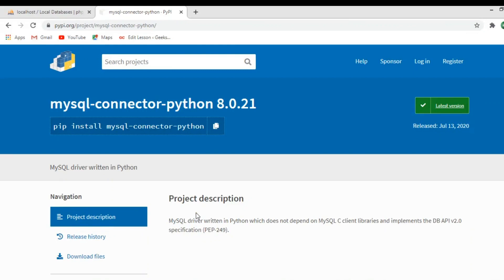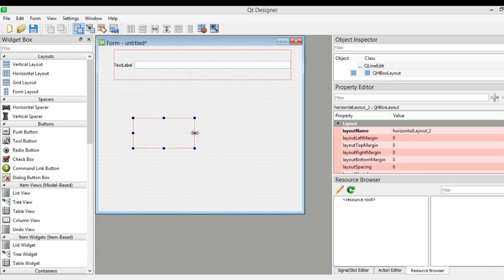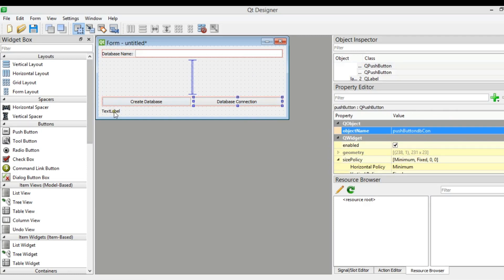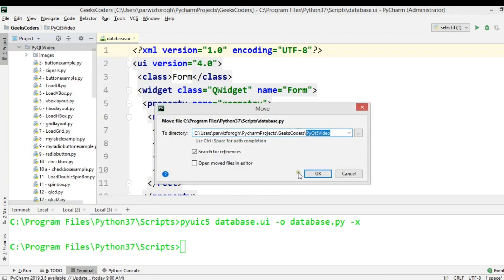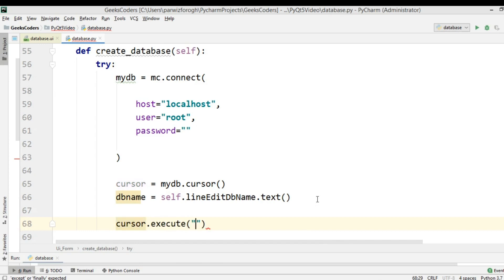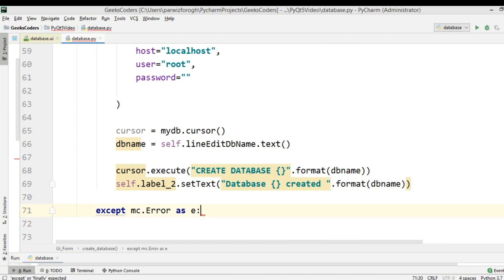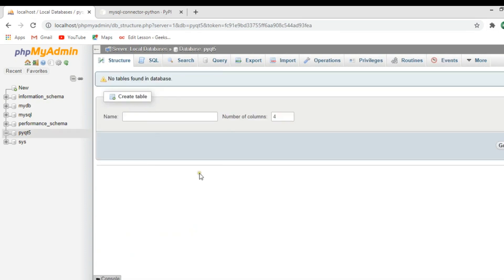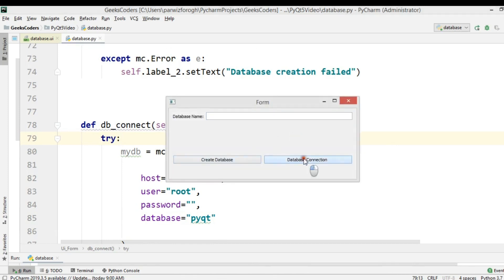PyQt5 Mysql Database Connection | Creating Mysql Database in PyQt5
In this PyQt5 tutorial we are going to learn about Mysql Database Connection in PyQt5, also we are going to learn Creating Mysql Database in PyQt5, in this video we want to use mysql connector with wamp server.